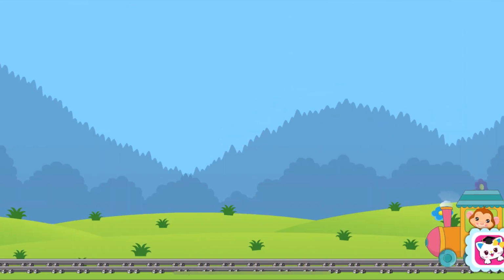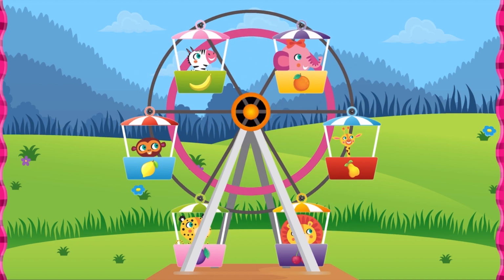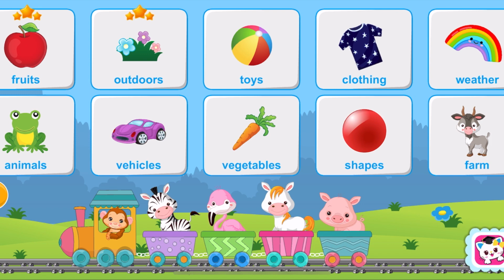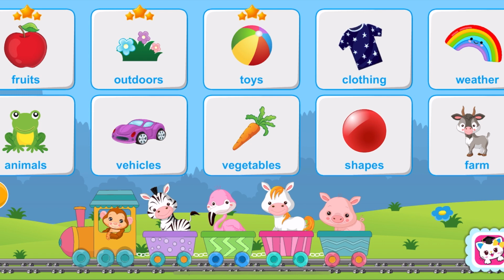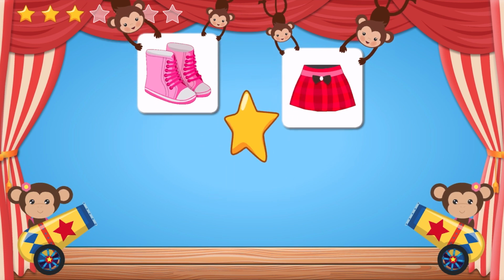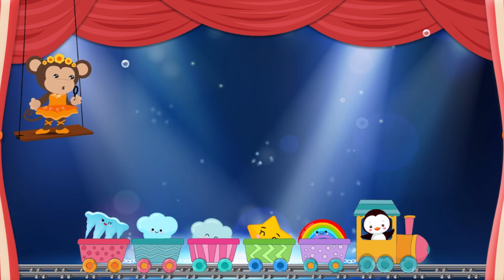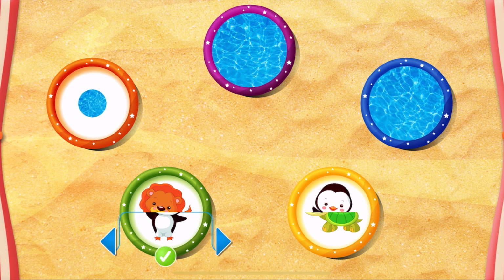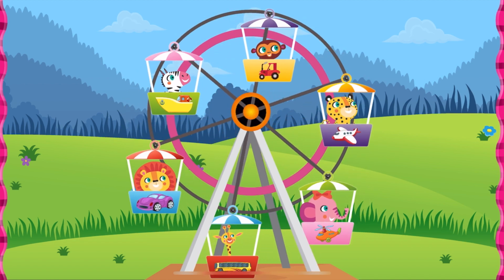22 Learn CIRCUS ADVENTURE |Circus Fruits | Circus Toys - Animals| TODDLER GAMES | 2 YEARS OLD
22 Learn  CIRCUS ADVENTURES |Circus Fruits - Weather - Vehicles | Circus Toys - Animals| TODDLER GAMES | 2 YEARS OLD |

* Awards
* A title from our extremely successful Abby series
-- all TEN (!) RANKED #1 APP FOR KIDS on APP Store in many countries.
Baby Bubble School provides the most wonderfully bubbleful educational experience for kids!
Teaching names and recognition of LETTERS, NUMBERS, SHAPES, COLORS, TOYS, ANIMALS, FRUITS, VEGETABLES and more.
*   10 Educational Learning Categories (full version)
*   220 Interactive First Words Flash Cards (full version)
*   3 Engaging Game Modes
Baby Bubble School is a colorful, wonderfully bubbleful educational experience for curious young minds. Teaching names and recognition of LETTERS, NUMBERS, SHAPES, COLORS, TOYS, ANIMALS, FRUITS, VEGETABLES and more, Bubble School makes learning awesome for all TODDLERS and PRESCHOOLERS. The application was developed by an award-winning education studio, 22learn, the creator of the best-selling Abby Basic Skills app in cooperation with educational experts to ensure the application is suitable for this very special age category.
10 Educational Learning Categories (full version)
*   Uppercase Letters
*   Lowercase Letters
*   Numbers
*   Shapes
*   Colors
*   Toys
*   Farm Animals
*   Zoo Animals
*   Fruits
*   Vegetables
Baby Bubble School offers the following THREE
ENGAGING GAME MODES in which you can play all of the aforementioned learning categories:
EXPLORE
Let's Pop: Children will love this free exploratory learning mode! Full of bubbles with objects whose name is pronounced once the child pops the bubble, Let's Pop is a fun little game where children can explore on their own pace.
LEARN
Let's Learn: In Let's Learn, children systematically learn the names of objects by browsing through them in either alphabetical or random order.
PLAY
Let's Play: In this mode, children test their skills by tapping on bubbles filled with objects whose name is called.

APP FEATURES:
*   10 Educational learning categories (full version)
*   220 Interactive first words flash cards (full version)
*   3 Engaging game modes
*   Appealing, child-friendly interface with adorable animated animal characters
*   Possibility to choose uppercase / lowercase / or capitalized words
*   Hints option for Let's Play mode to help parents tailor difficulty for their child
*   Option to turn on / off sounds and music
*   All pronunciation done by professional voice-over actors
Bubbly bubbles are fun and the app's interface is simple enough even for the youngest learners - - as simple as popping a bubble! With appealing design and broad educational content, this bubbleful app is sure to provide an experience your children will love.